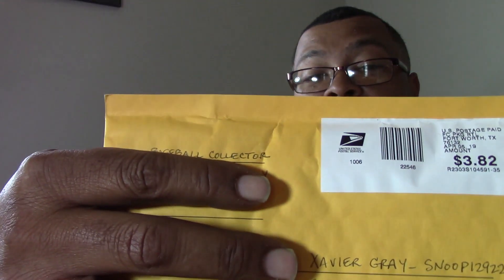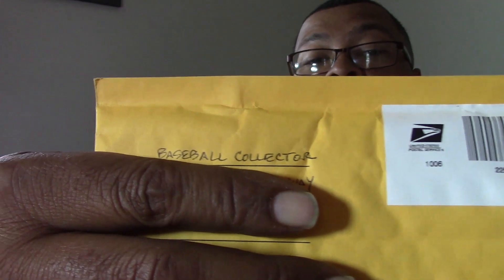I'm Back!! White Glove Care Package From MVC!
Chris I can't thank you enough, that was amazing!!!